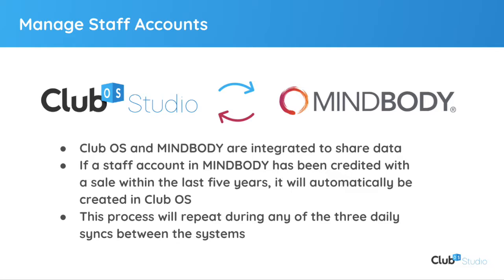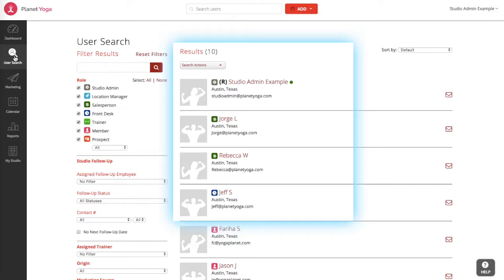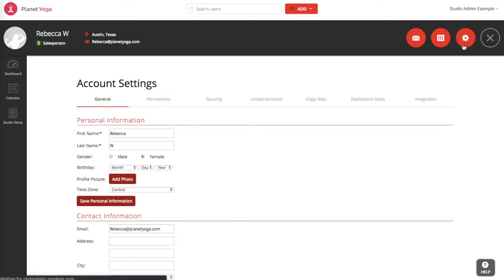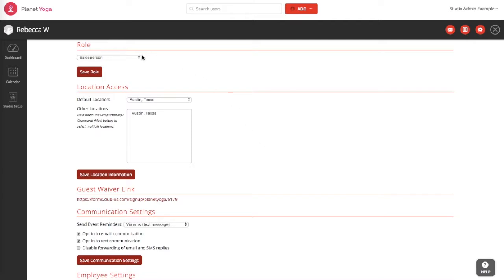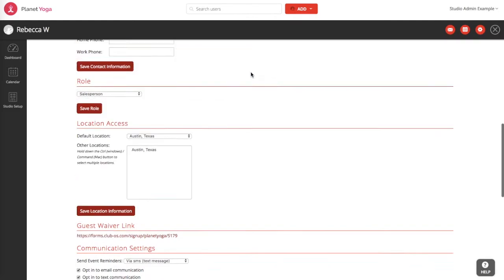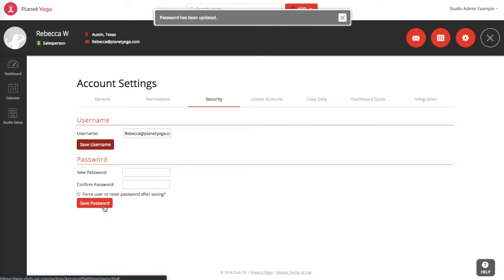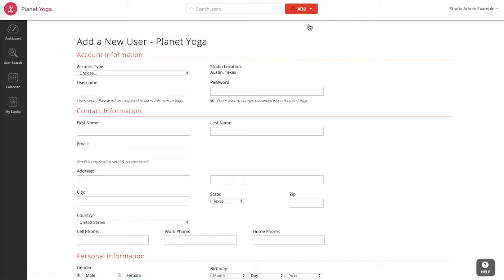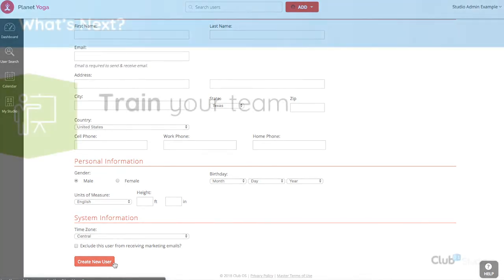Studio Basics: Manage Staff Accounts